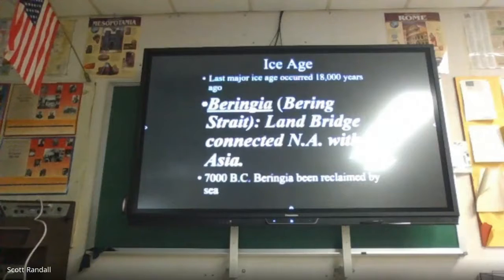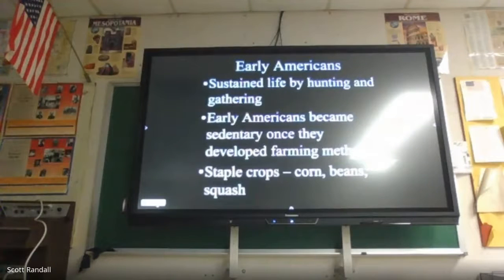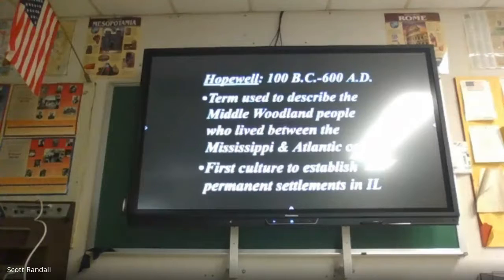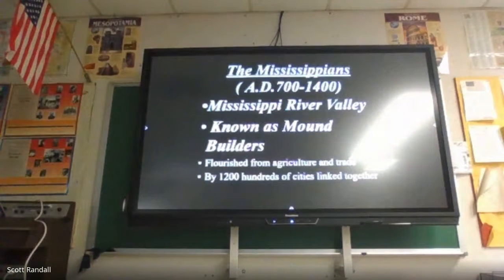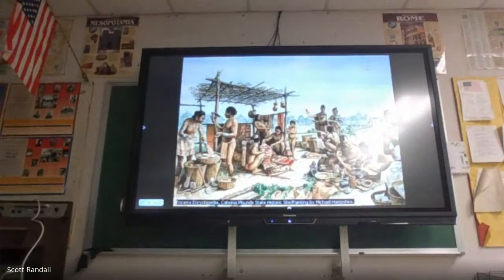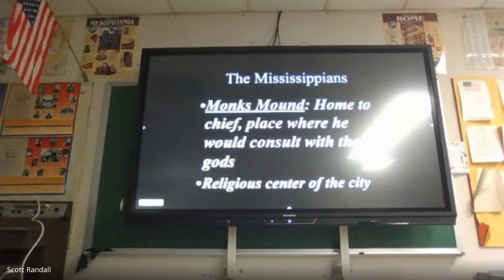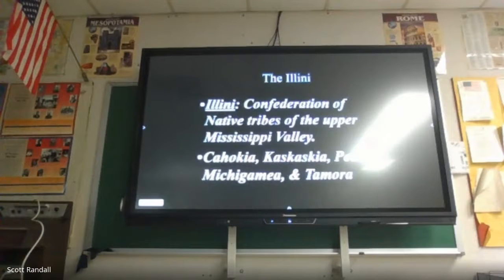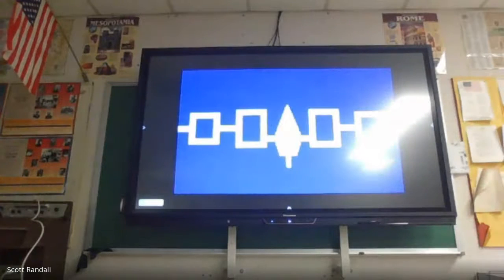WH Chap 11 Sec 1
Here's the recorded lecture for the guided notes over Chapter 11: The Americas: A.D 400-1500; Section 1: North American Civilizations